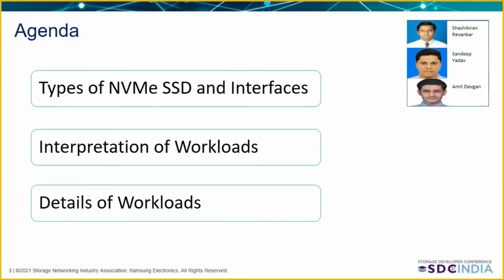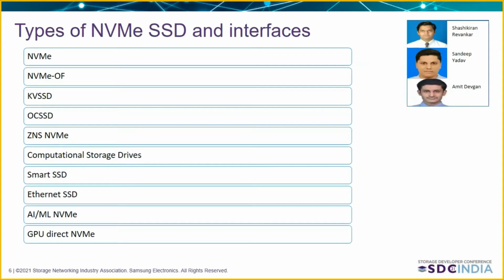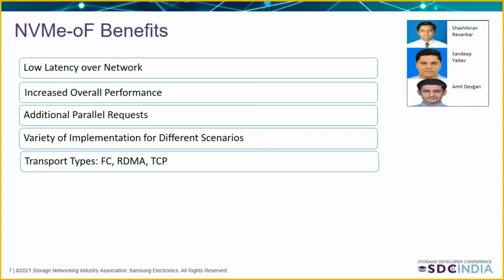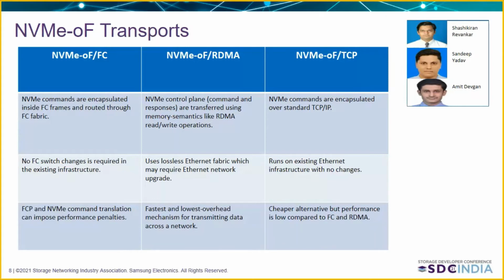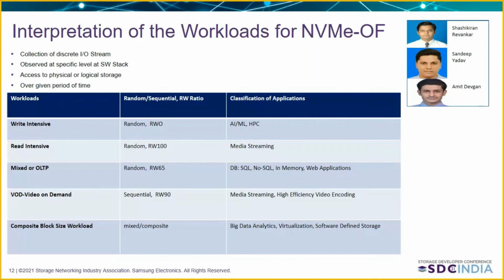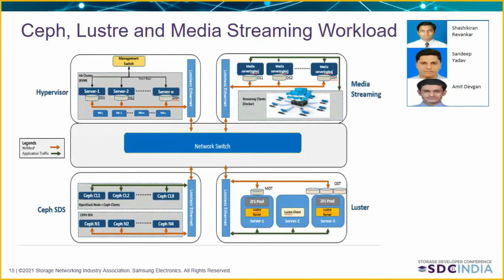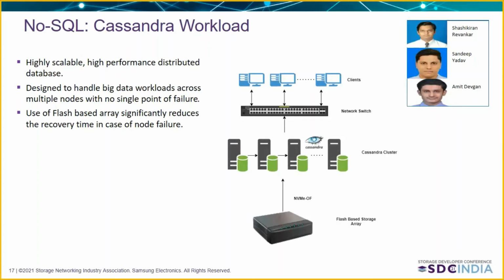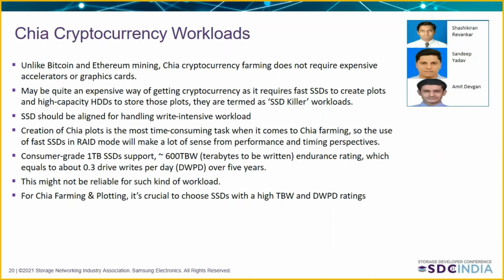Quality Engineering with New Era Workloads for NVMe-oF Arrays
NVME-oF arrays are gradually replacing the traditional and HDD based storage system in data centres. The primary reason for this is the improving performance and reducing cost for NVMe-oF arrays due to increased production of NVMe drives. Modern day applications are demanding better and better performances from hardware. During last few decades, any storage system would be bought based on, how well it adheres to the specification and deliver performance evaluated with benchmarking tools. Today enterprises are more demanding on actual run time based numbers and real world workloads. Most enterprises are looking at application specific benchmarks, instead of standard tools. In our talk we will highlights a proven methodology, focused primarily on testing different industry based solutions like NVMe-oF arrays to provide fair and accurate results and how these solutions should be tested and validated. Additionally a comprehensive technique is discussed to cover most of the industry wide applicable solutions for qualifying any NVMe-oF array solutions. This presentation will discuss how to qualify a NVMe-oF array with more than ~95 % of industry standard solutions so that the storage array does not have any interoperability issues with these solutions/applications such as Software-defined-storage, Databases, Ceph, Containers, Virtualization.

Presented by Shashikiran Revankar, Associate Technical Director & Sandeep Yadav, Senior Staff Engineer, Samsung